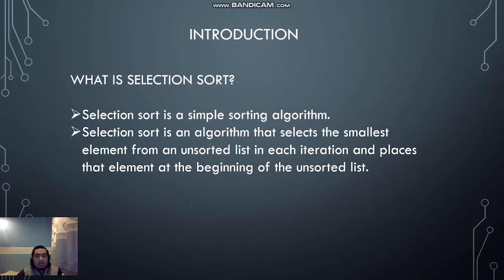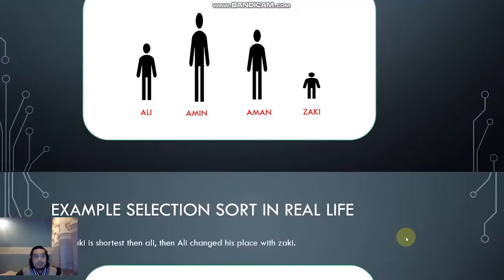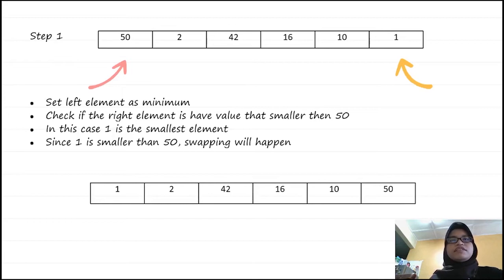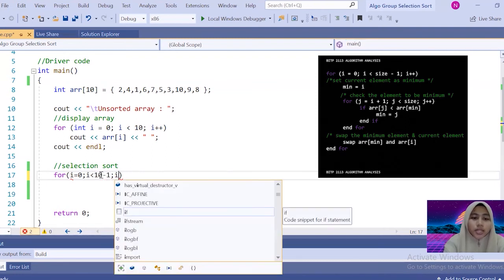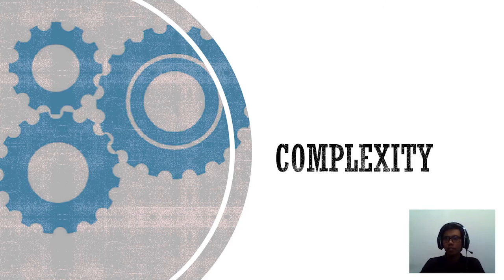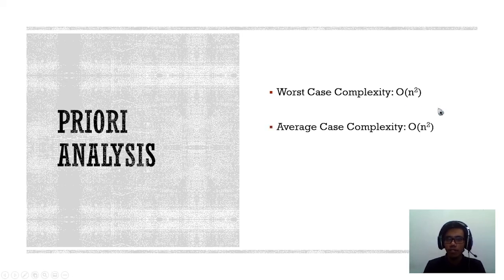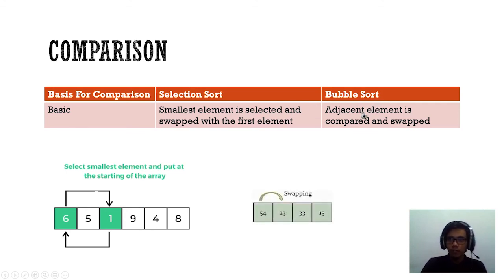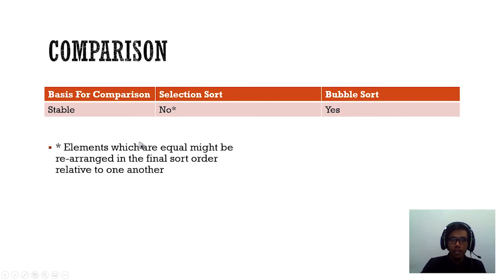Brute Force Algorithm -Selection Sort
BITP 2113 ALGORITHM ANALYSIS
Assignment 1 : Brute Force Algorithm (Selection Sort)